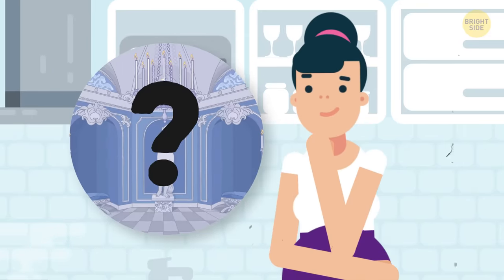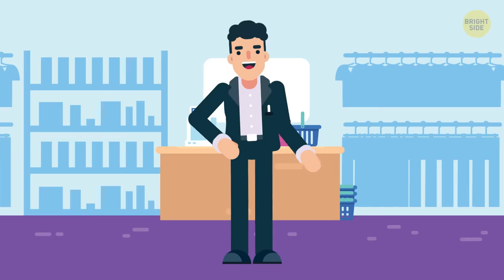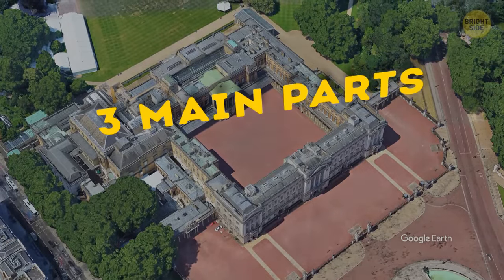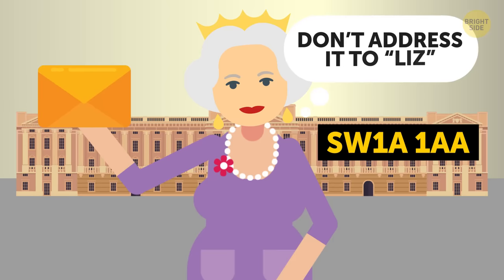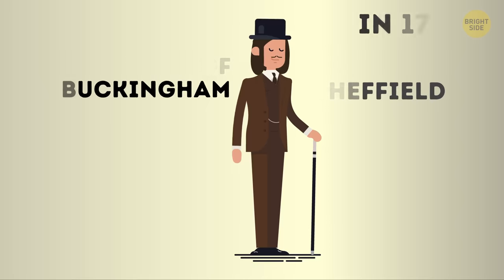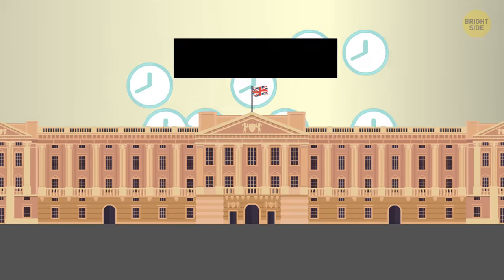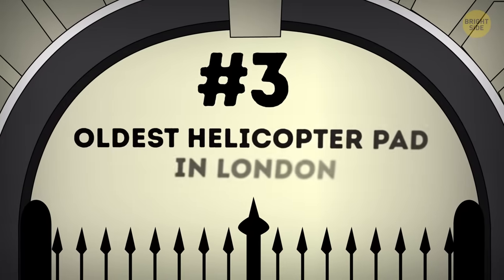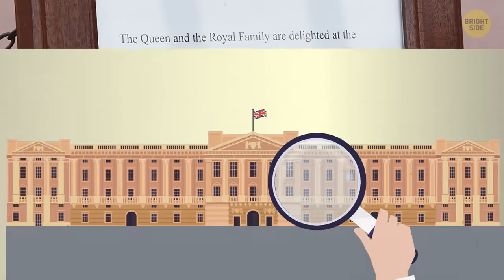20 Secrets Buckingham Palace Is Hiding from Strangers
Ever dreamed about living in a palace? Like Buckingham Palace, for example? Well, it’s a nice place, so why not? This ostentatious home is pretty old and huge, but the location is close to schools and shopping!  And besides that, it’s got a lot of interesting secrets. When you learn about them you'll get a glimpse of what it's like to live there.

Did you know, for example, that the Royal family can receive treatment without leaving the palace? Or that the River Tyburn flows under the south wing of the palace, revealing the fact that the building was set up on swampland? Or that the site where the royal residence is located now was once occupied by a monastery. And some believe that’s the reason why the place is haunted by the ghost of a monk who used to live in that monastery...

TIMESTAMPS:
A Whopping number of rooms 0:28
No waiting in line 1:06
ATM in the basement 1:30
Moving chandeliers 1:54
A fully equipped doctor's office 2:17
The largest private garden in London 2:43
Secret river 3:23
Post office 3:46
Zip code 4:12
Spooky neighbor 4:37
Labyrinthe of secret tunnels 5:04
It wasn't originally built for kings and queens 5:38
Unexpected visitor 6:20
Is anybody home? 6:54
Tik-tok's everywhere 7:16
The number of visitors 7:49
Tours for ordinary people 8:28
Oldest helicopter pad in London 9:09
Not a crumb goes waste 9:39
Birth announcement 10:06

SUMMARY:
- We all know that Buckingham Palace is huge, but just to help you comprehend its size, get ready for this information – it has 775 rooms!
- Sometimes you need to get cash fast, so you go to the bank or start looking for an ATM. But if you're a member of the Royal family, you can forget about all that hassle. All you have to do is go to the basement of Buckingham Palace because there's an ATM right there!
- Chandeliers can be lowered to a manageable level simply by pressing a button on the remote control.
- Imagine 30 football fields and you'll get the idea about the size of the Palace garden that stretches for 39 acres.
- You probably already have the idea that Buckingham Palace isn't simply a building, but more like a mini-town, since the royalty can get pretty much any service there.
- Some used to say that there's a secret tunnel that connects Buckingham Palace and London Tube. It's just a rumor, but the royal residence does have tunnels.
- During the long history of Buckingham Palace, there were a few cases of ordinary people sneaking inside.
- If you ever visit London and find yourself near the palace, you can find out in no time if the Queen is at home. When she's there, the Royal Standard flag is flown over her residence.
- As you can guess, The Queen and all other members of the Royal family have a pretty packed-up schedule. That's why it's so important for them to know the right time in order not to be late.
- Obviously, when you're the Queen, you just have to host a lot of events and functions. More than 50,000 guests visit Buckingham Palace every year.
- If you doubt the Queen will invite you to one of her parties any time soon, you can always take a tour of Buckingham Palace.
- In 1953, a helicopter landed in the palace garden for the first time, and since then, that spot served as a helicopter landing area without any special construction for many years.
- When there's a Royal birth, they place an official announcement outside the main entrance of the Palace to let everybody know if it's a boy or a girl and the weight of the newborn as well.